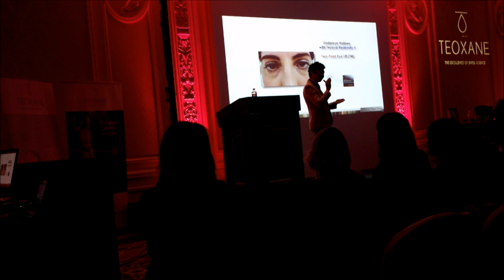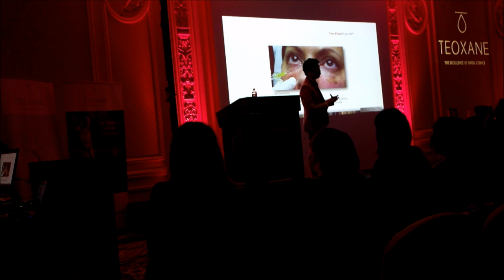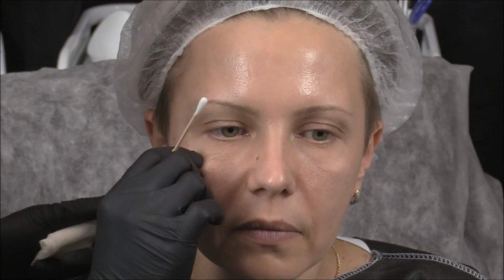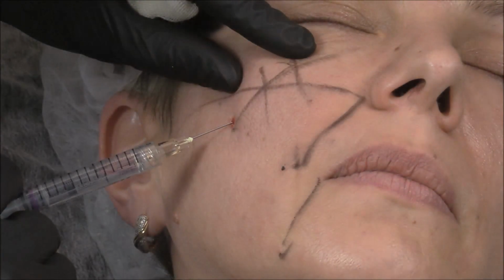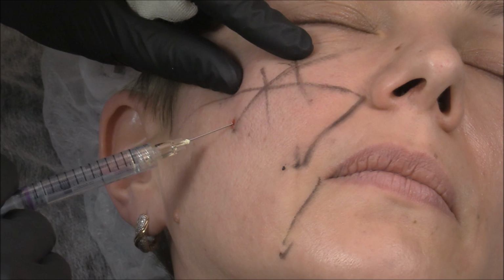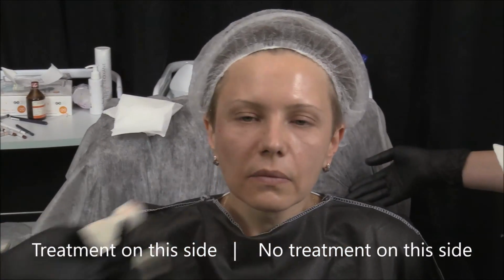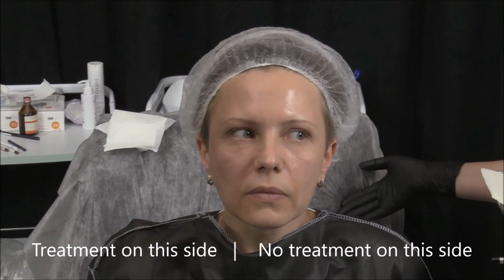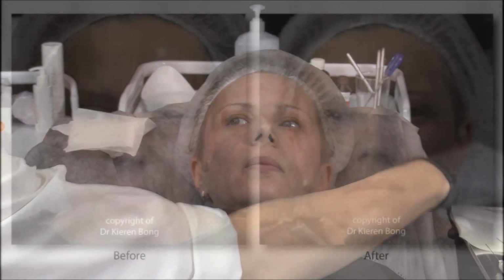Dr Kieren Bong - Ukraine 2016 - Two Point Eye Lift (TM) and 3D Liquid Face Lift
Internationally known as the 'Master of Contouring',  Dr Kieren Bong is renowned for his ability to sculpt and contour the face with soft tissue fillers for results which are very natural and age-appropriate. In October 2016, Dr Bong was invited to Ukraine's capitol, Kiev to carry out a training masterclass for some of Baltic countries' best doctors/surgeons. 420 doctors and surgeons attended this event. His world renowned 3D Ultimate Liquid Face Lift and Two Point Eye Lift (TM) are featured in this video.

Essence Medical Cosmetic Clinic is one of Scotland's most established and reputable clinics. We offer a highly personalised bespoke service, and endeavour to make our patients feel special and well looked after.

Our cosmetic doctor, Dr Kieren Bong, is widely recognised as an international leader in facial enhancement treatments. He is an international trainer as well as guest speaker on dermal fillers, facial contouring and other aesthetic treatments.

Dr Bong is one of the top cosmetic doctors in Europe, and patients have flown in from as far as Monaco, Sweden and Germany for his unique touch and skills as an injector.

Beyond his outstanding resume and experience, Dr. Bong is a compassionate doctor, a skillful cosmetic doctor respected by his patients and colleagues, and a true artist in the field of non-surgical cosmetic treatments.